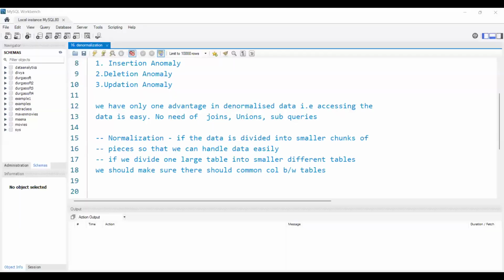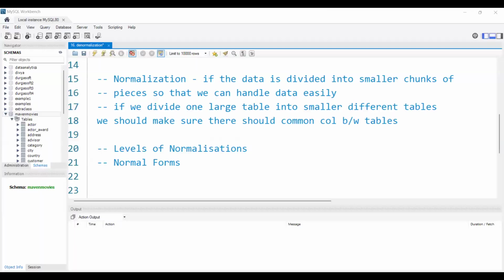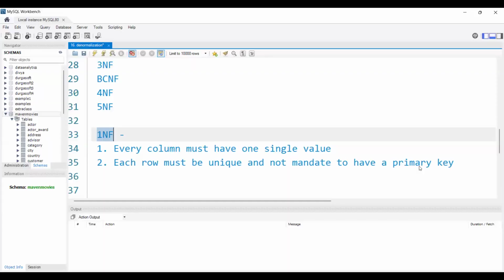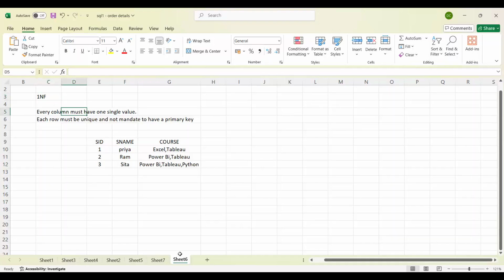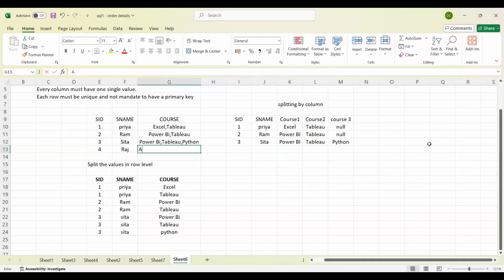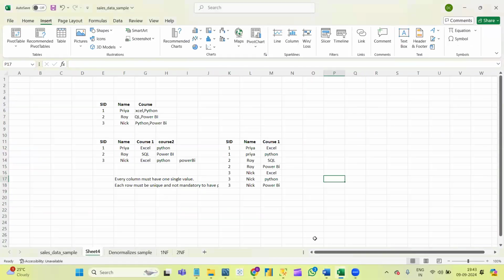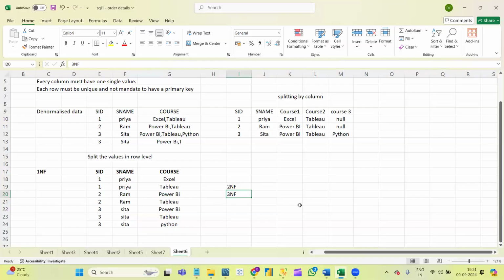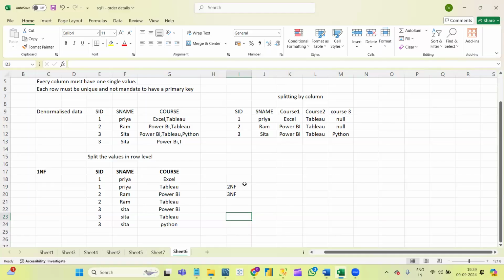MySQL Session 26